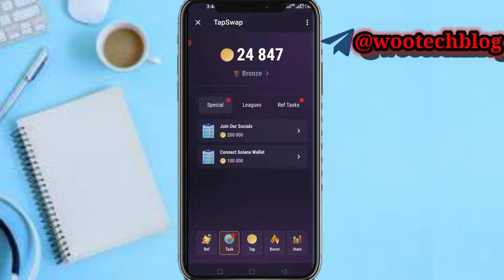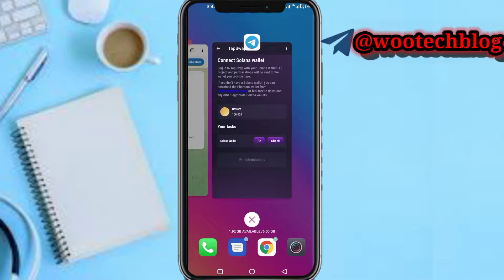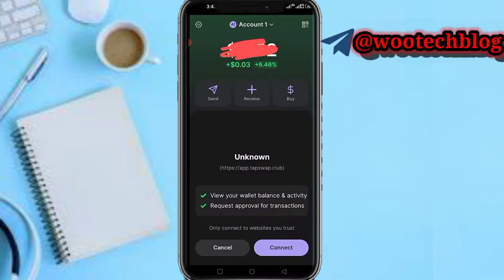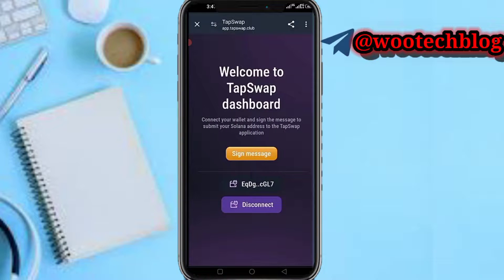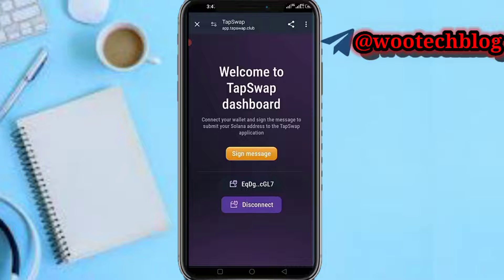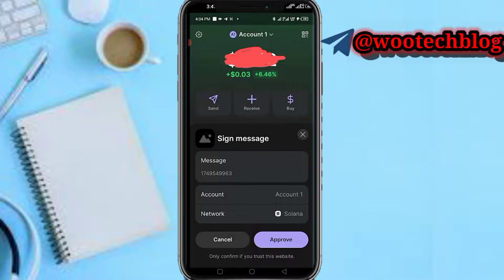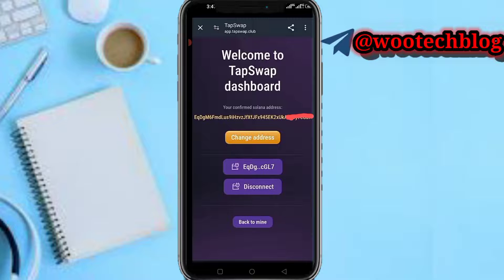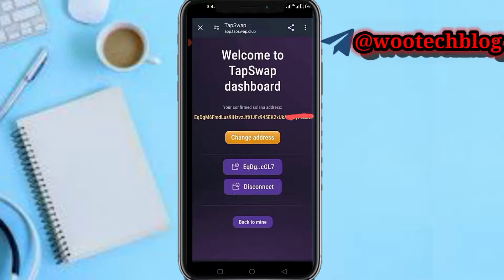How To Link Solana Wallet To TapSwap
In this tutorial, we will walk you through the process of linking your Solana wallet to TapSwap. Whether you're new to crypto or looking to explore the world of decentralized finance further.

🎯 This step-by-step guide will help you seamlessly connect your solana wallet to the TapSwap platform.

TapSwap Bot Mine Link Link

?sub_confirmation=1

Twitter Handle

🔑 Related Keywords 🔑